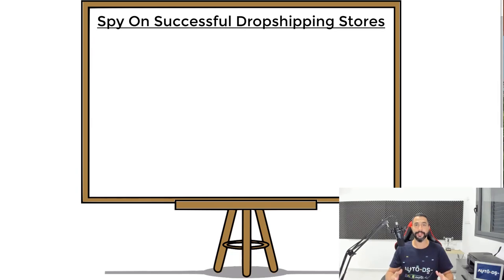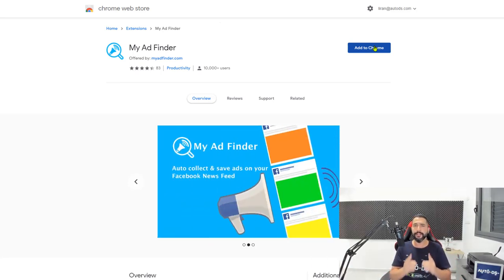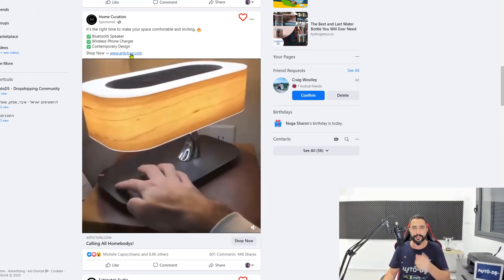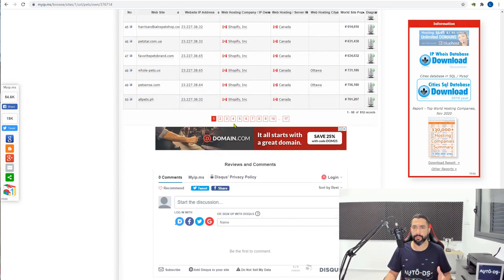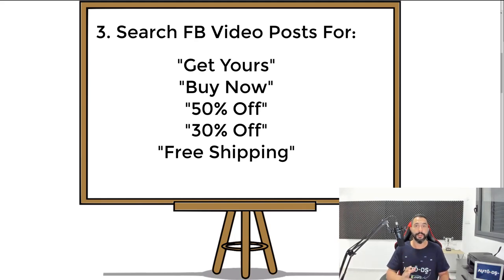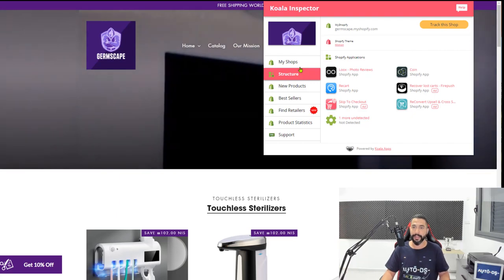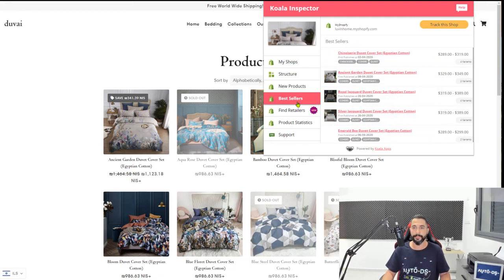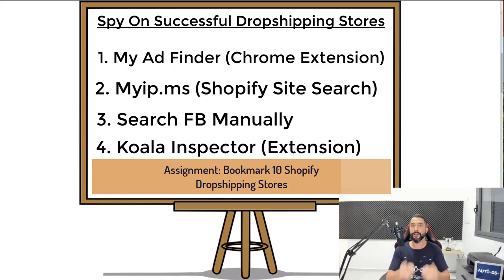How To Spy On Successful Shopify Dropshipping Stores | Shopify Dropshipping 2021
In this video lesson, you will learn how to spy on Shopify stores and the importance of learning from competitors by  analyzing their successful businesses.

How To Spy On Shopify Stores: The Top 6 Spy Apps For Dropshippers In 2021

✅ Sell These Right Now - The HOTTEST Dropshipping Products